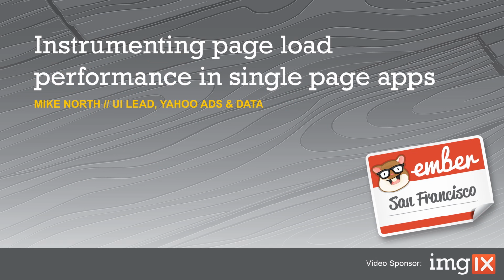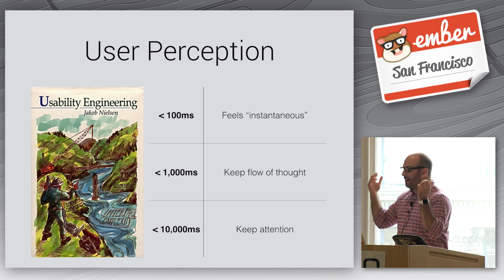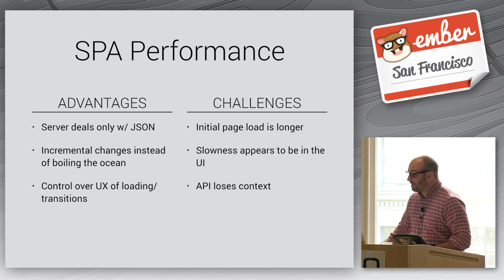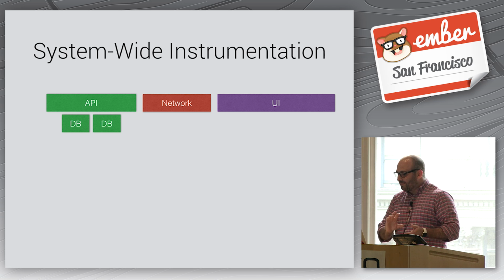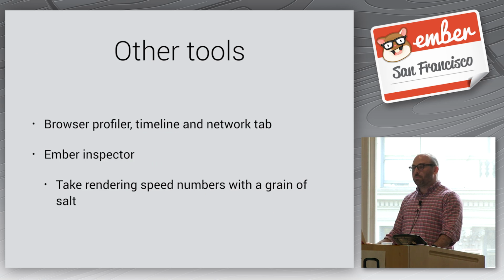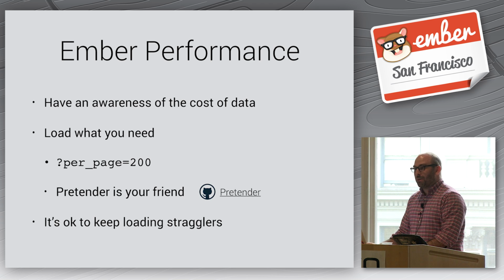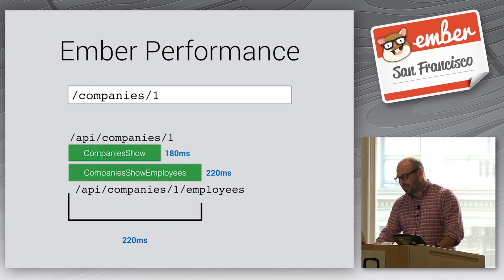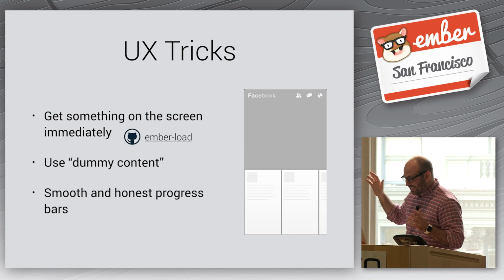Instrumenting Page Load Performance in Single Page Apps by Mike North @ EmberSF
This talk was delivered by Mike North at the August 2015 San Francisco Meetup. Thanks to Mike for speaking, GoPro and Skylight for sponsoring, and imgIX for sponsoring the video recording!